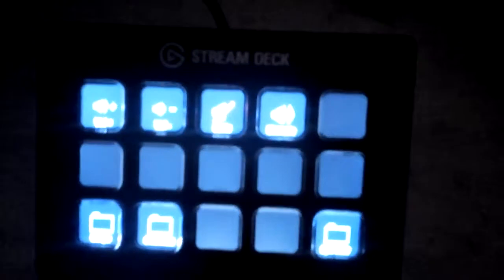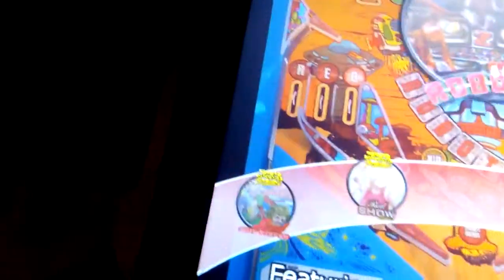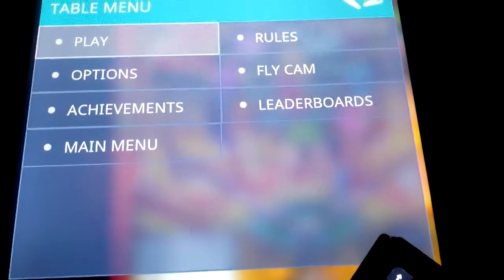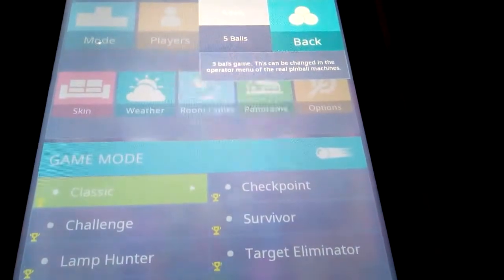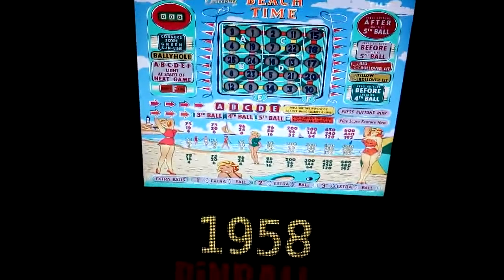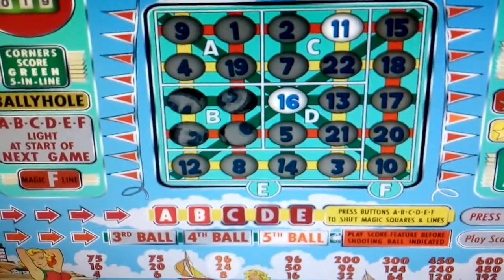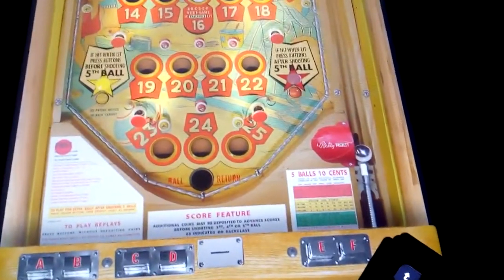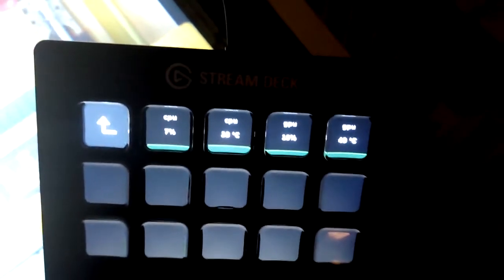New Pinball Cabinet toy: elgato streamdeck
Elgato streamdeck used as addon for my pinball cabinet. Normally used by streamers but you can launch programs and assign hotkeys and used this instead of a keyboard or build it in in your coindoor to be able to get extra buttons for different games or have better control over them.